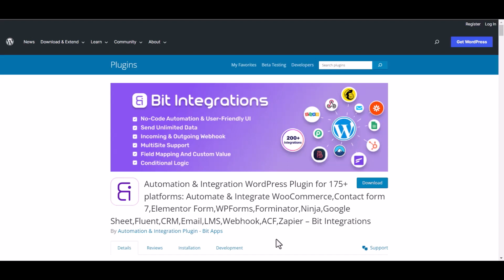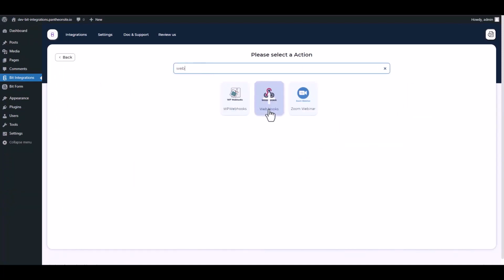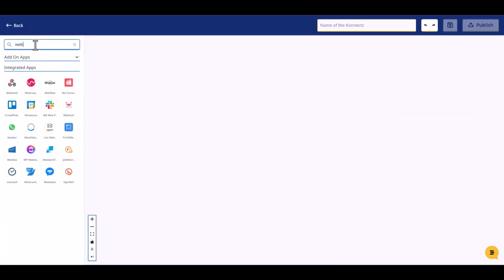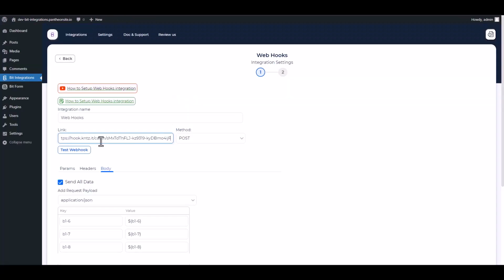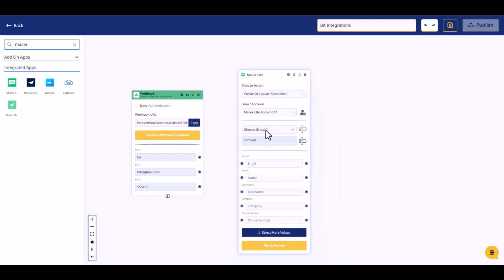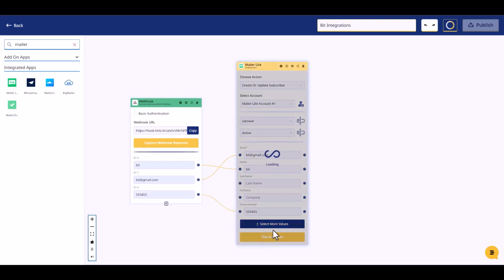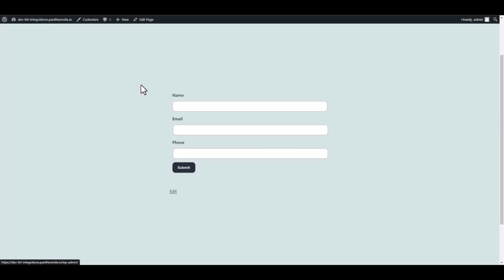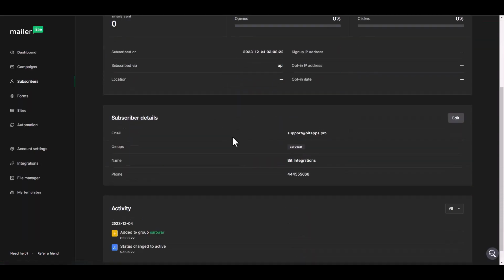Integrating PAFE with Webhooks | Step-by-Step Tutorial | Bit Integrations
🔗 Ready to enhance your data communication? Join us on our YouTube channel for an in-depth tutorial where we unveil the seamless integration of Piotnet Addons for Elementor Form with Webhooks, enabling powerful data transfer and automation. Learn how to effortlessly connect these two tools using the Bit Integrations WordPress plugin.

Follow along as we guide you through the step-by-step process of integrating Piotnet Addons for Elementor Form with Webhooks, allowing you to leverage the flexibility and efficiency of real-time data exchange. Say goodbye to manual data transfers and welcome automated workflows for improved efficiency in managing your form data.

Key Highlights:
✅ In-depth walkthrough for integrating Piotnet Addons for Elementor Form with Webhooks using Bit Integrations for WordPress.

Whether you're a developer, business owner, or data enthusiast, this integration empowers you to seamlessly merge Piotnet Addons for Elementor Form with Webhooks. Watch now to revolutionize your data communication efforts!